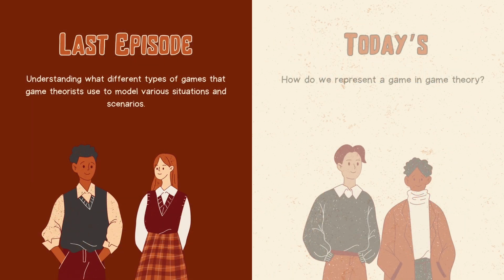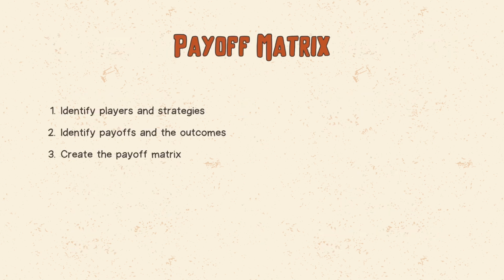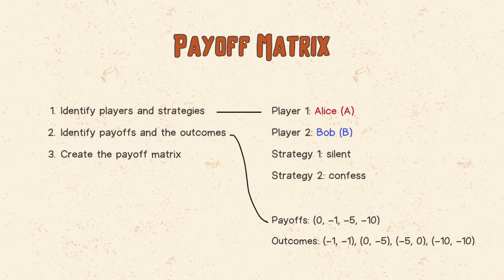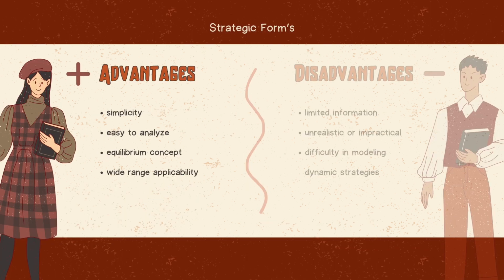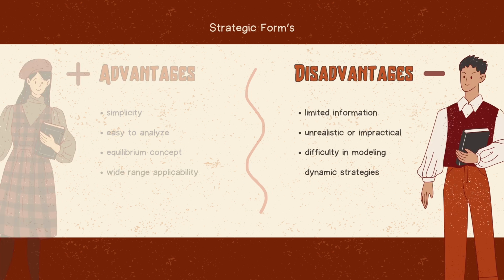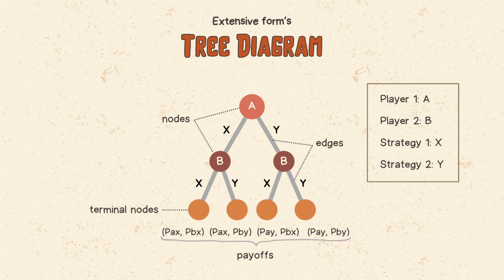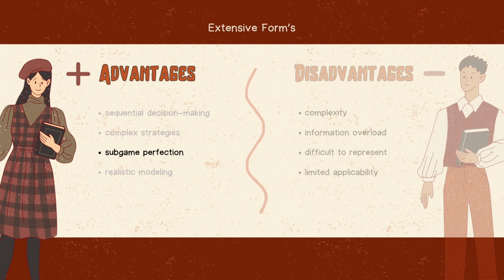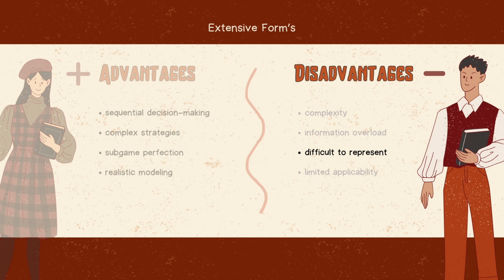Game Theory 101: Strategic and Extensive Forms (Normal and Tree Form)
How do we represent the games in Game Theory? Let's explore the Strategic and Extensive forms which have different characteristics. Where we'll learn about:
- how to spot differences between the strategic and extensive forms?
- when to use them and for which games?
- what are the advantages and disadvantages?
- how to create payoff matrix and the tree diagram?

Chapters
00:00 Introduction
00:27 Differences between Strategic Form vs. Extensive Form
01:02 Payoff Matrix
02:33 The advantages and disadvantages of Strategic Form
04:09 Tree Diagram
04:57 The advantages and disadvantages of Strategic Form
06:45 Closing: Recap and next episode